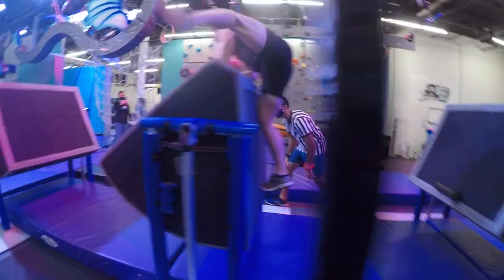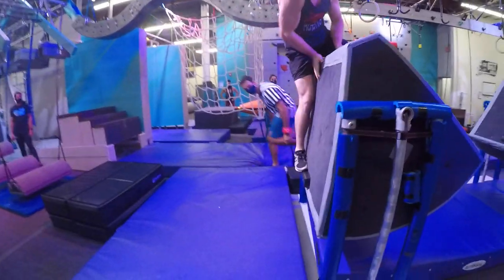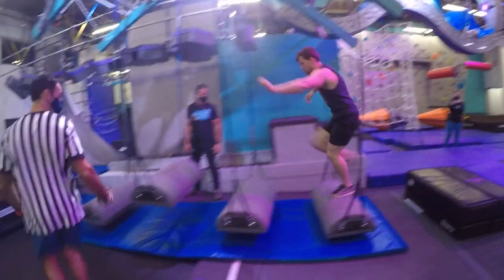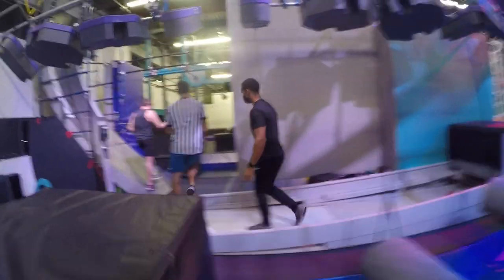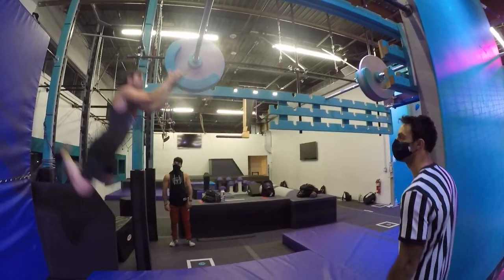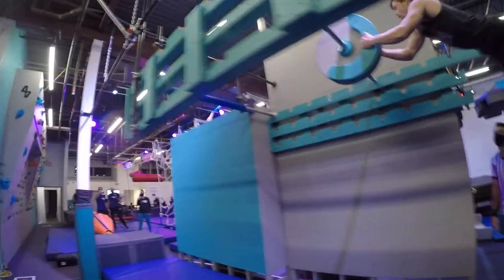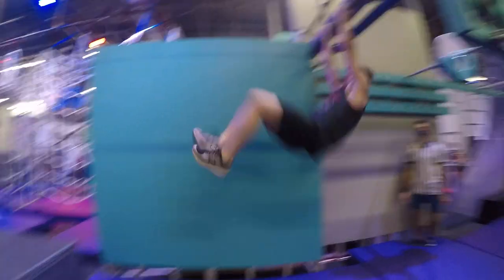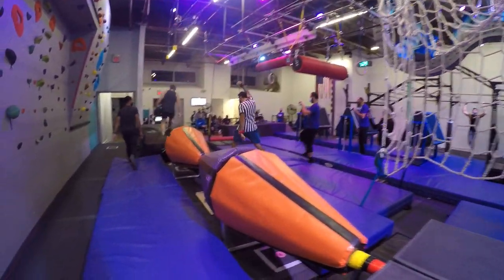Conor Galvin 3rd Place The Grit Ninja | National Ninja League Season 6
Though Conor Galvin was the slowest of the three clears at The Grit Ninja, he still secures a spot in the New England Regional Championship.